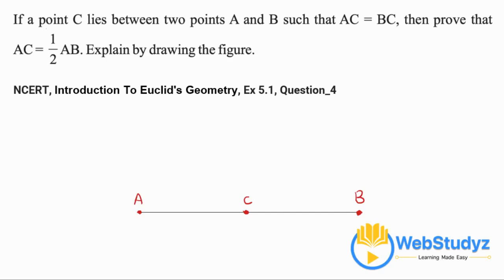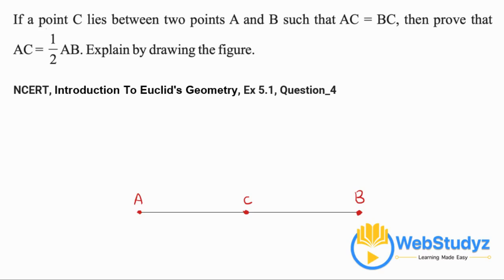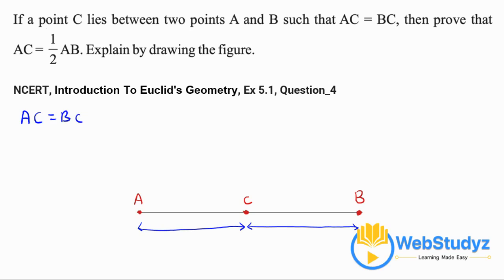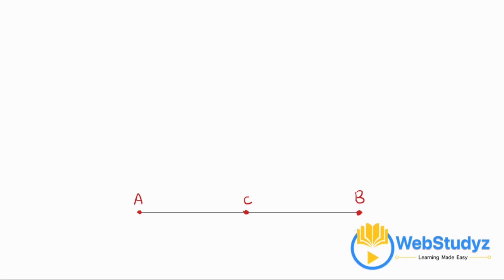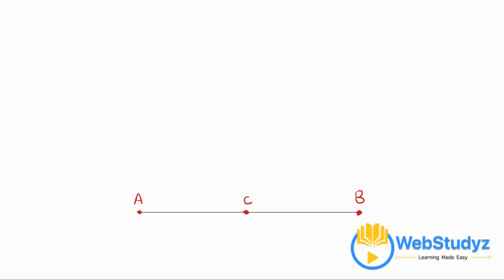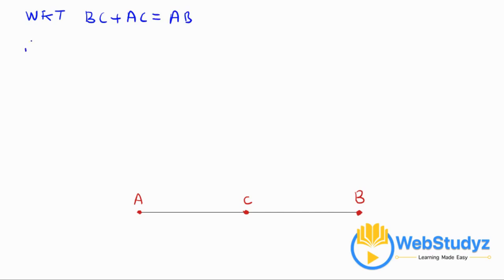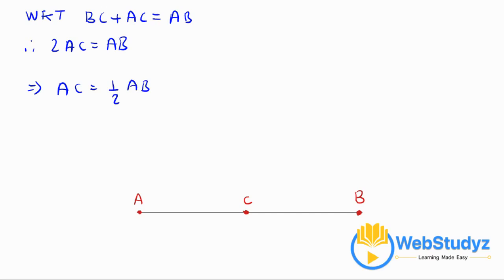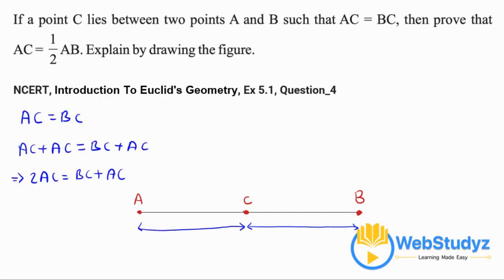WebStudyz| Class 9| NCERT Maths| Ch 5 I Introduction To Euclid's Geometry Ex 5.1| Ques 4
01. WebStudyz presents the solved video solution of NCERT questions for students studying in class 9 in Gulf Countries ( Saudi Arabia, United Arab Emirates, Oman, Bahrain, Qatar, Kuwait )

02. WebStudyz provide live classes for CBSE students in class 6, 7, 8, 9, 10, 11 and 12. We also provide live classes for IIT JEE and NEET.

03. Best faculties from IIT, NIT, Doctors and other premium colleges from India.

04. Dedicated Batches for students from same school, Doubt Resolution, Revision Classes, Weekly Tests, Monthly Parent Teacher Meeting, Monthly Mentorship

05. Syllabus Completion by December 2024.

Note: Softcopy of the solutions will be provided only in the Whatsapp Channel.

01. WebStudyz presents the solved video solution of NCERT questions for students studying in class 9 in Gulf Countries ( Saudi Arabia, United Arab Emirates, Oman, Bahrain, Qatar, Kuwait )

02. WebStudyz provide live classes for CBSE students in class 6, 7, 8, 9, 10, 11 and 12. We also provide live classes for IIT JEE and NEET.

03. Best faculties from IIT, NIT, Doctors and other premium colleges from India.

04. Dedicated Batches for students from same school, Doubt Resolution, Revision Classes, Weekly Tests, Monthly Parent Teacher Meeting, Monthly Mentorship

05. Syllabus Completion by December 2024.